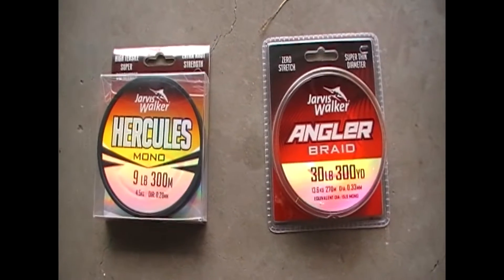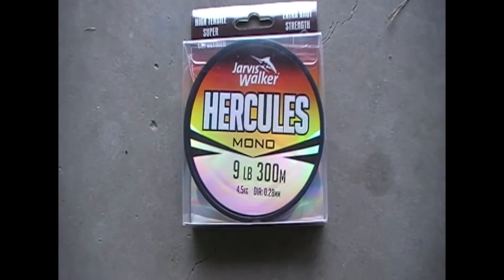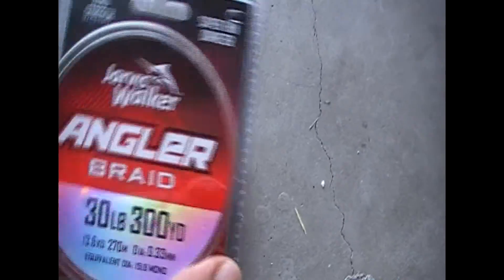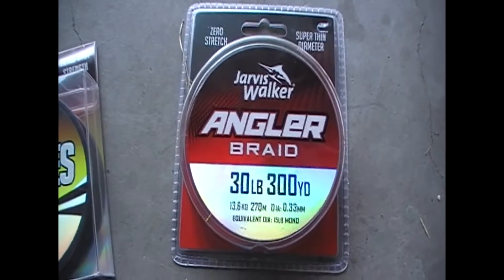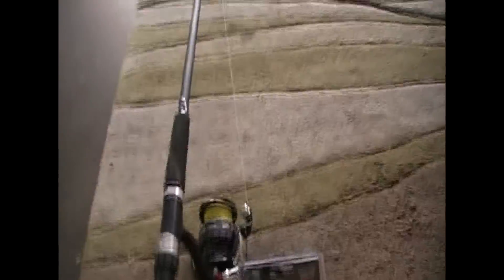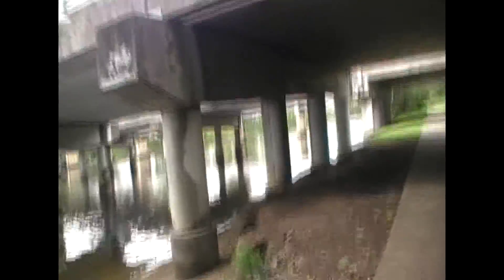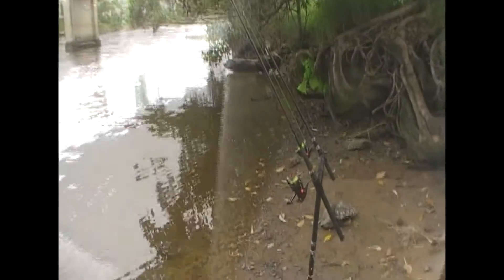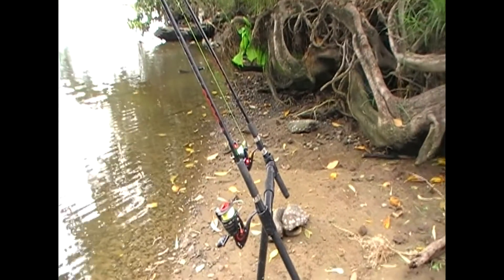fishing line mono vs braid... This is what i use.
Mono holds knots better and costs less than braid. It also works better on smaller bait-casting reels because light braid can dig into itself. ... "You'd think braid would be perfect with its smaller diameter and less stretch; it puts less weight on the kite. But you run into problems when kite lines cross